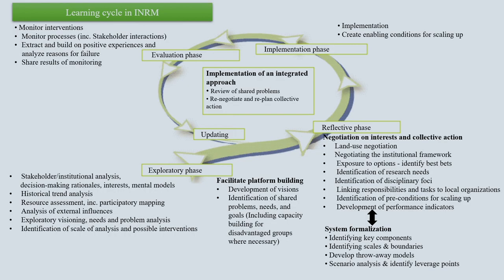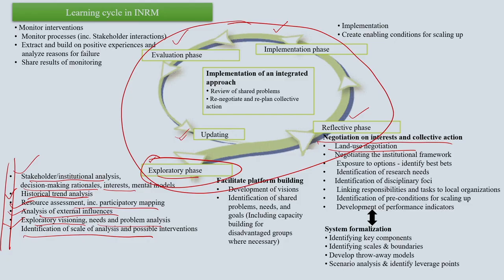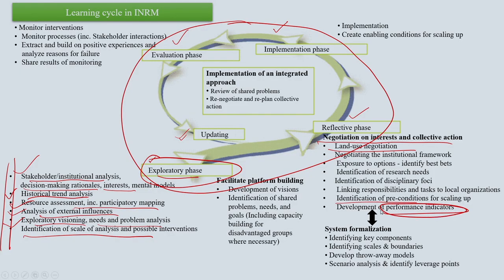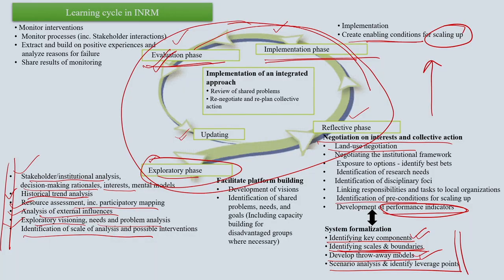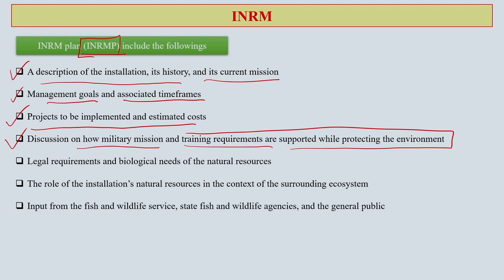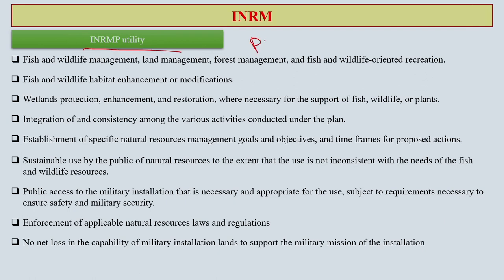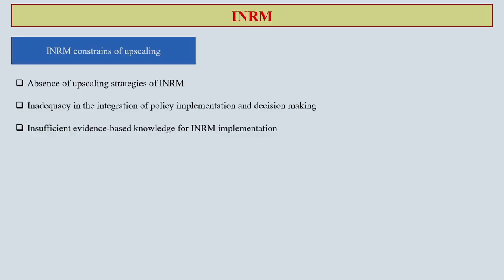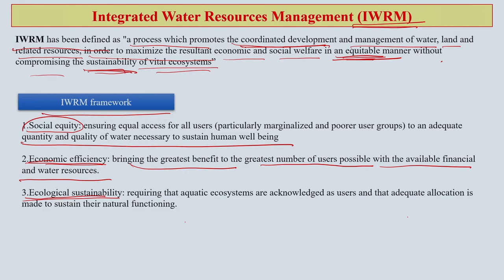Lec 16: Learning cycle in Integrated Natural Resources Management